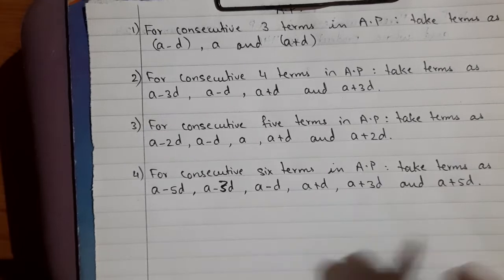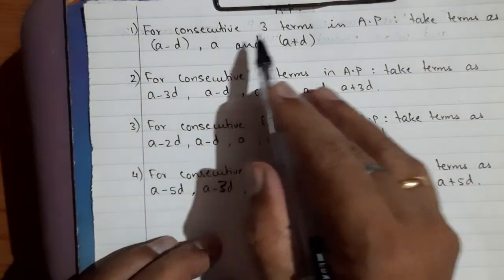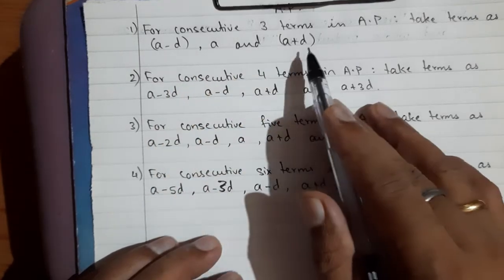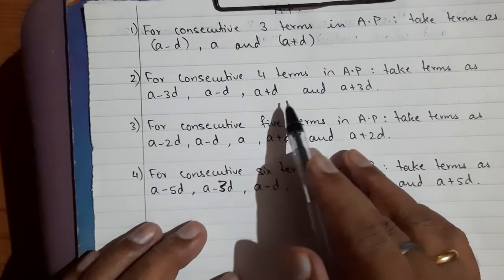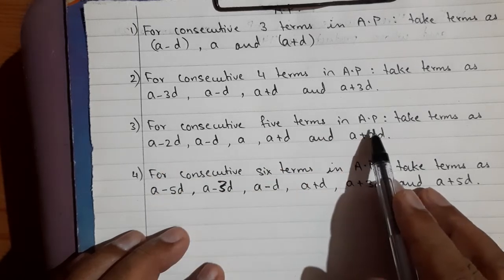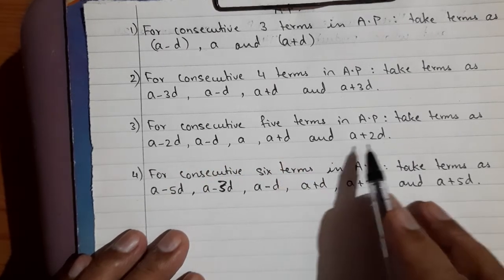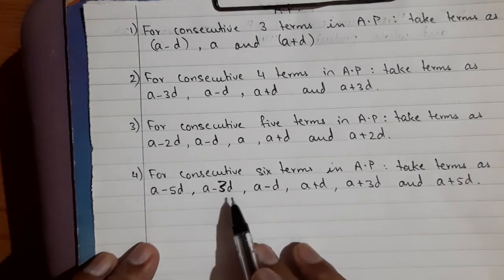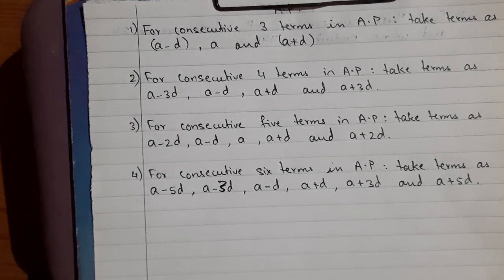Arithmetic progression-2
Grade X